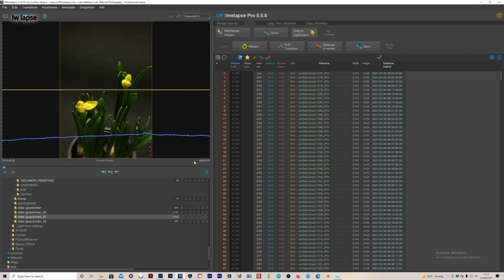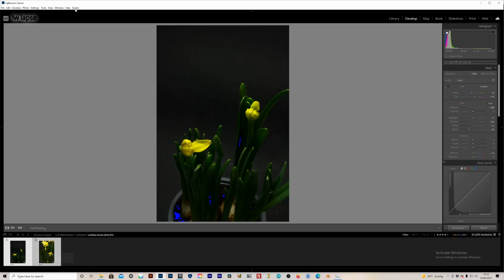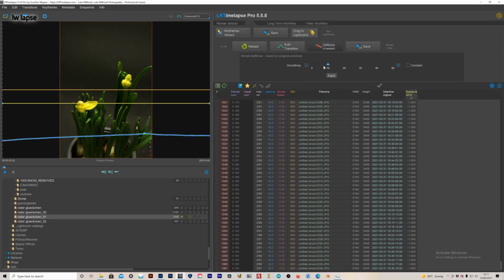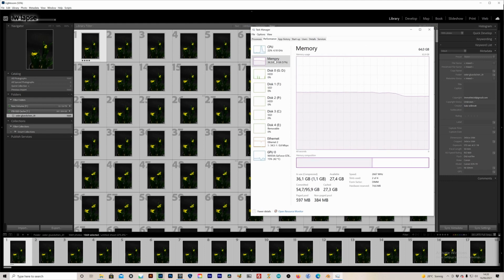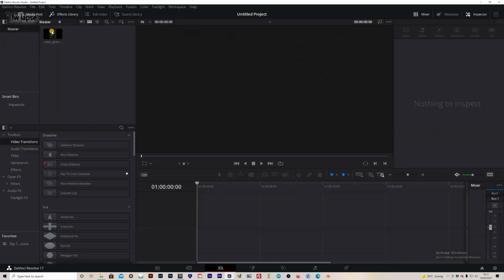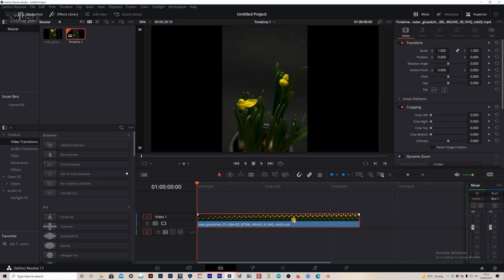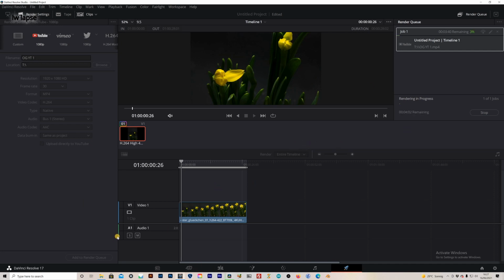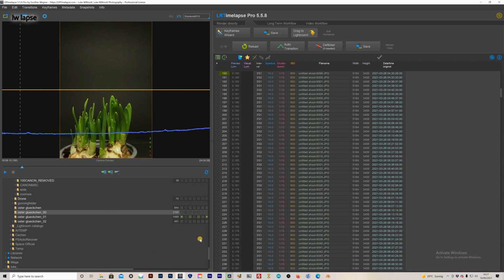Flower time lapse workflow part 2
In this tutorial style video, I walk you through how I compile the images I captured of a blooming Daffodil flower into a time lapse video.

I first sort and keyframe the images in LR Timelapse,

Then I edit the images in Adobe Lighroom and export in LR Timelapse as a video.

Finally, I import the video into Davinci Resolve where I keyframe, trim and colour grade for export.

Let me know if you have any questions in the comments section.

0:00 Intro
1:24 LR Timelapse
2:30 Lightroom
6:20 Export settings

7:40 Fine tuning in Davinci Resolve
12:25 Davinci Resolve export